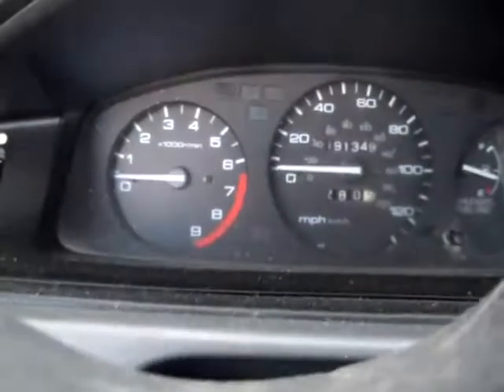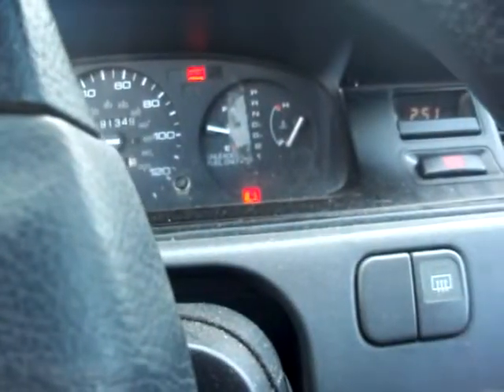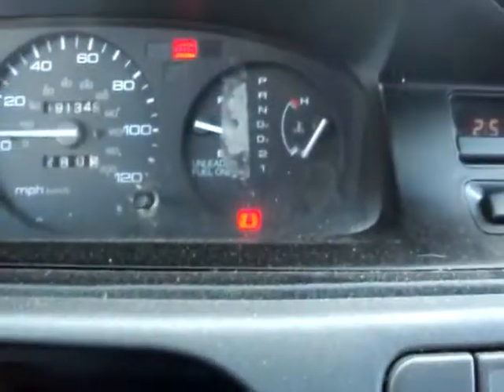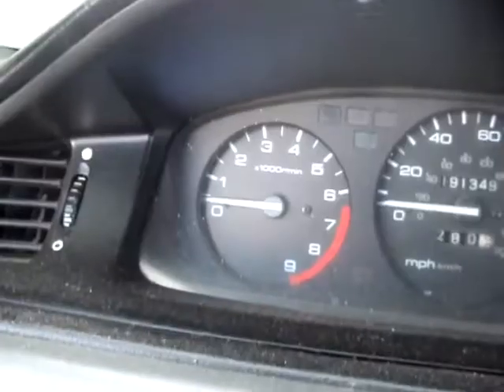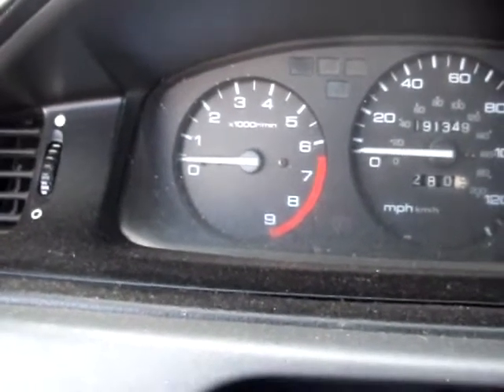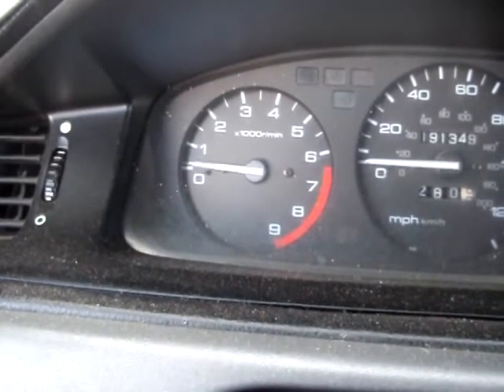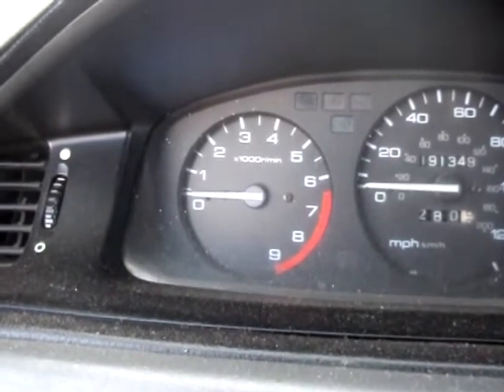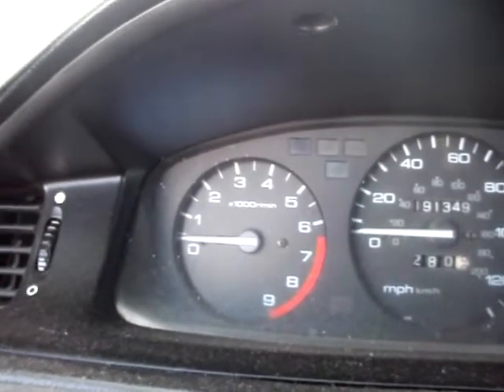map sensor issues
hh